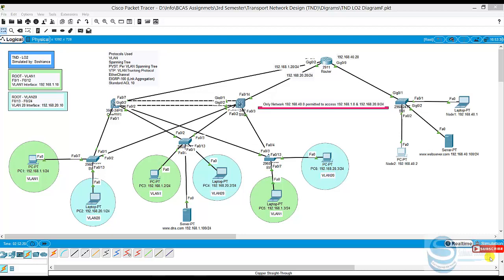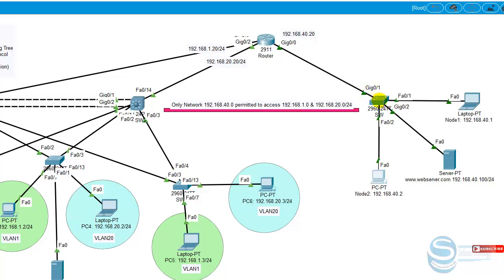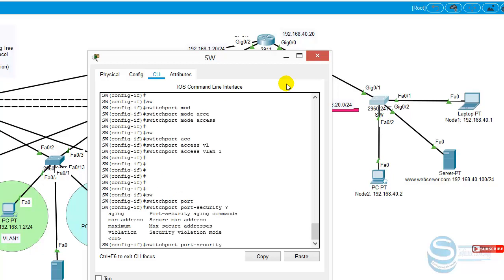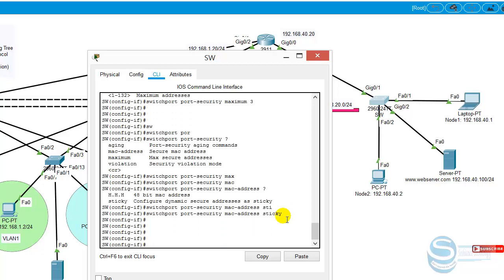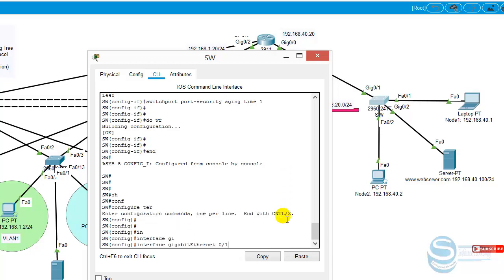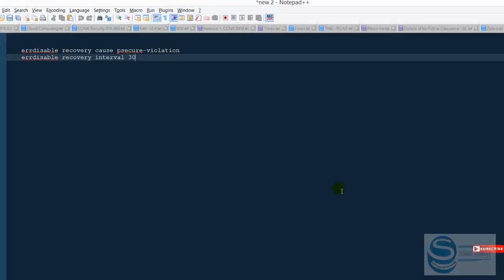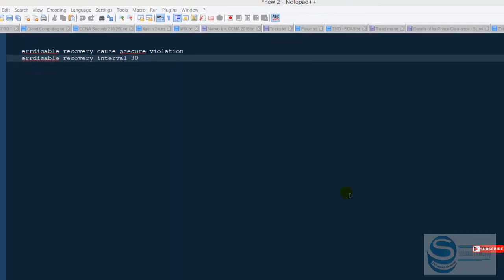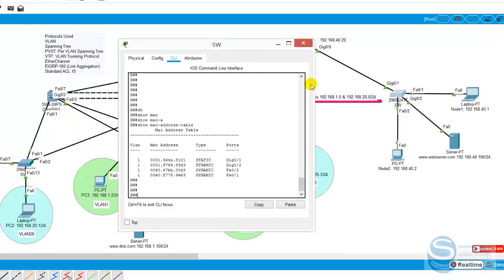Port Security Configuration | Cisco CCNA Course | In Cisco Packet Tracer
Hello Fellas,
In this video, I have configured PortSecurity on Cisco Switch...

    - If you find useful, plz LIKE it